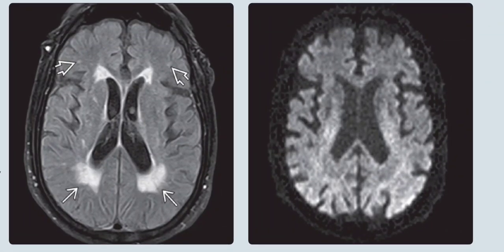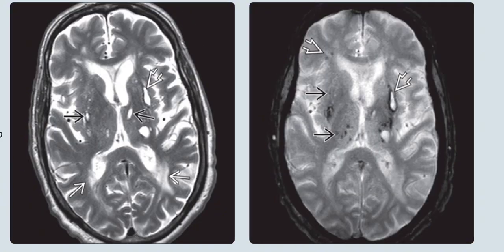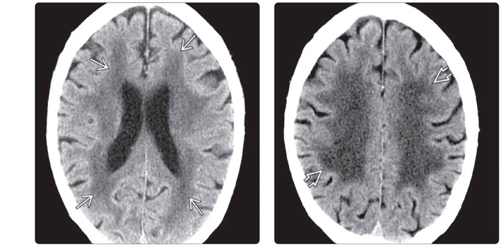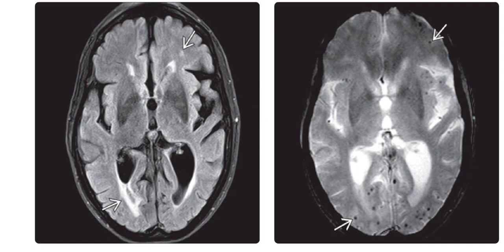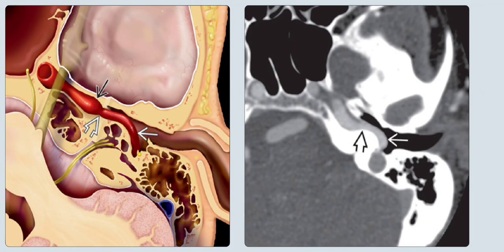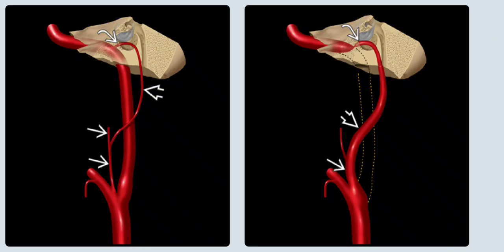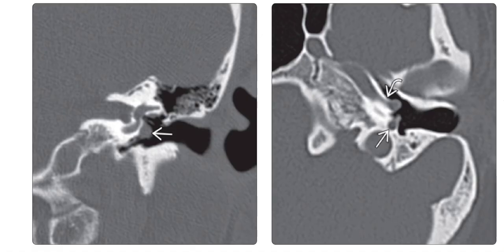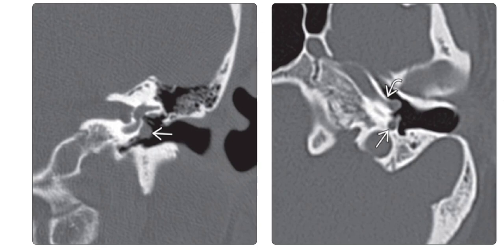RADIOLOGY EXAM CASES